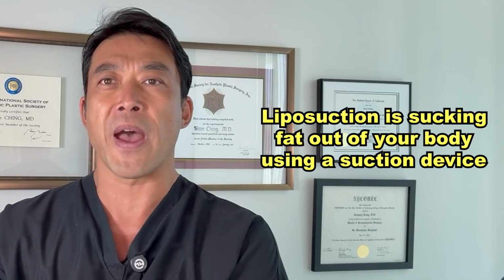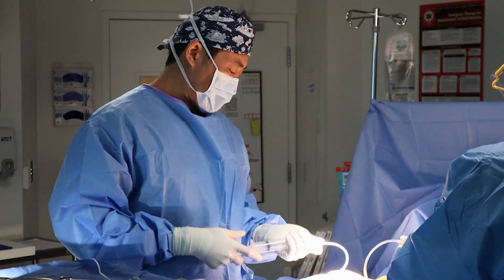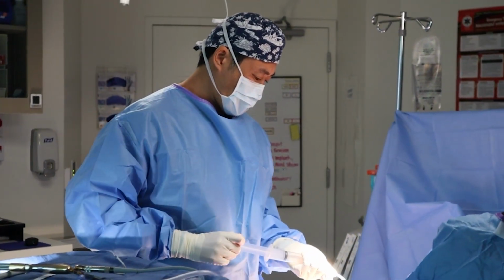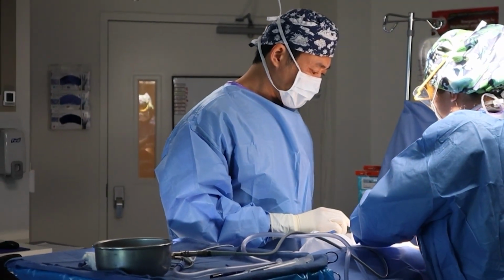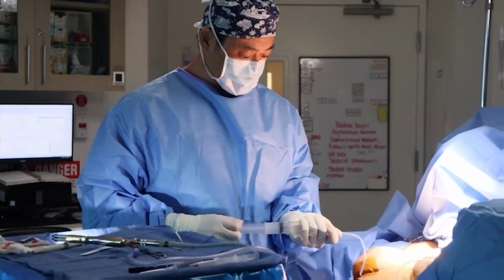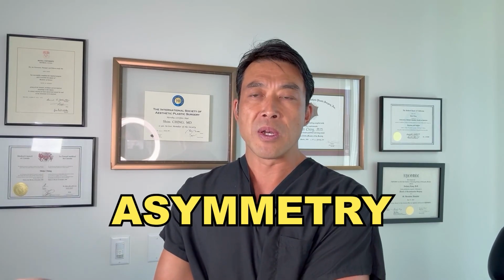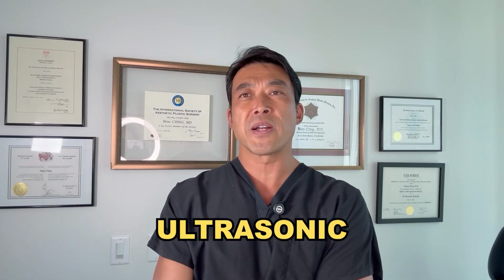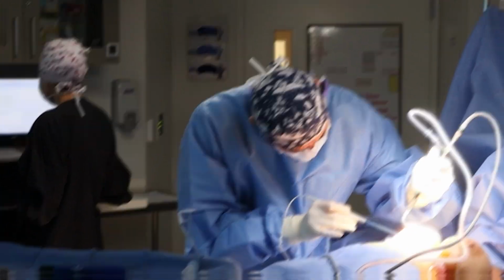Liposuction Secrets From a VETERAN Surgeon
Thinking About Liposuction? Watch This First.

Confused by liposuction tools, techniques, and “scarless” promises? Dr. Shim Ching breaks it all down in plain language—so you know what really matters.

In this video, board-certified plastic surgeon Dr. Shim Ching (Honolulu | Dubai | Doha) reveals what most clinics won’t tell you:

How liposuction actually works
Where scars are hidden (and where they’re not)
What tools like VASER or SmartLipo can (and can’t) do
The most common mistakes patients regret—and how to avoid them

He also explains why surgeon skill matters more than the machine—and how to choose the right expert to avoid irregularities, asymmetry, or permanent scarring.

What You’ll Learn:
How liposuction has evolved over the years
What “scarless” really means (and what it doesn’t)
What makes results look smooth, natural, and balanced
The right questions to ask before booking a consult